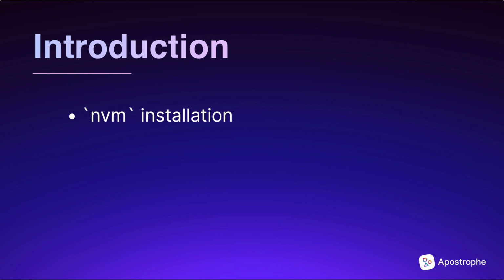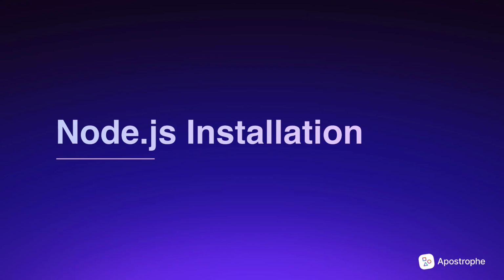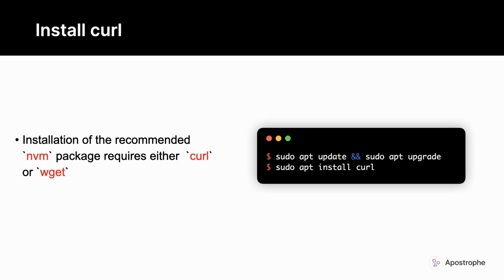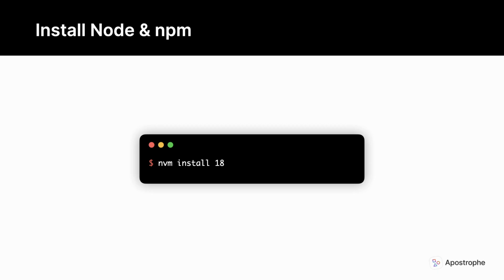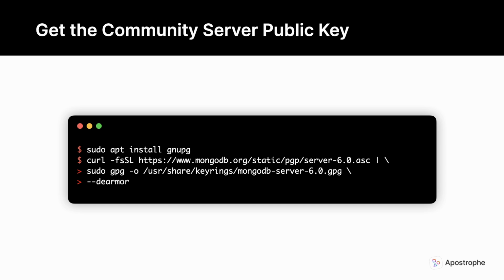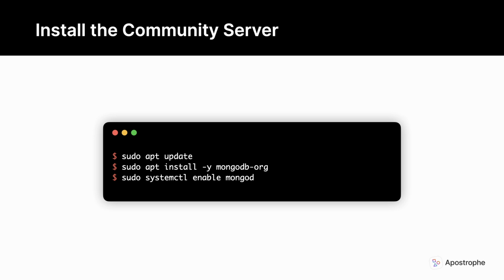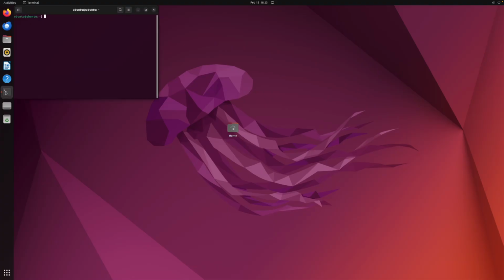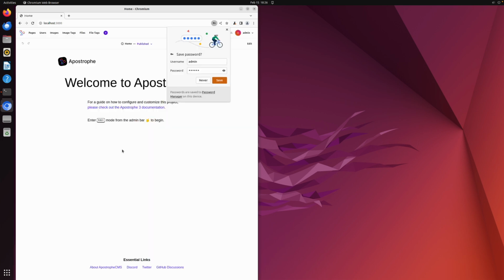Apostrophe Tutorials | Development Setup (Windows + Linux)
This tutorial covers the first steps to get started. We're going to make sure your workstation is ready for development and give an overview of the Apostrophe CLI. These steps will work directly for Mac OS.

This guide, plus many more, is available in text format on our Documentation

Timestamps
0:00 - Introduction
1:02 - WSL Installation
1:55 - Node.js Installation
4:27 - MongoDB Installation
8:08 - New Project Creation